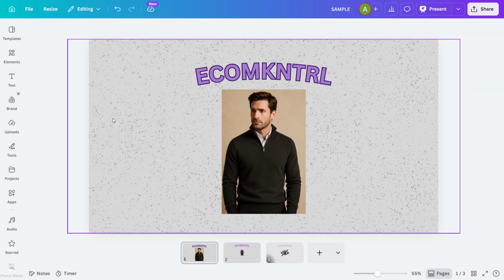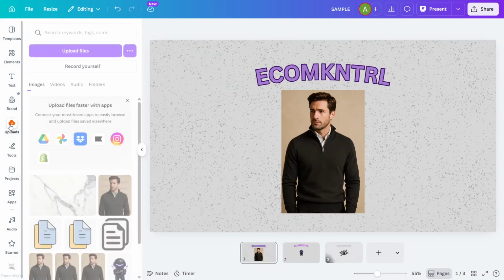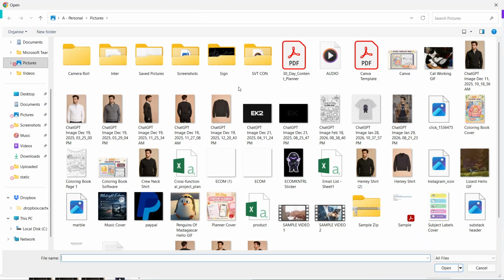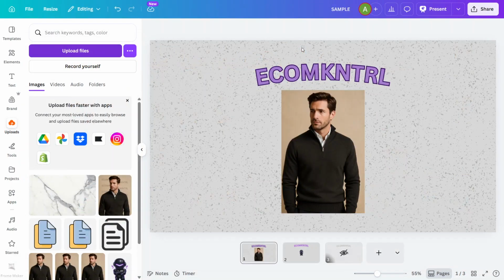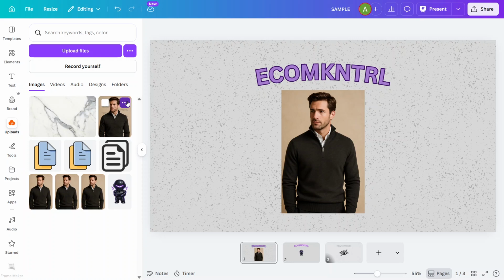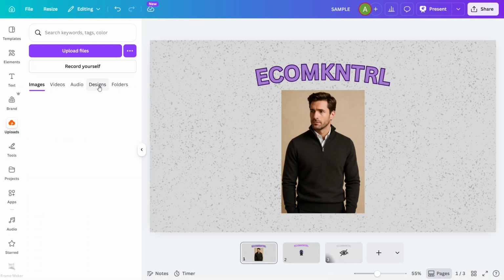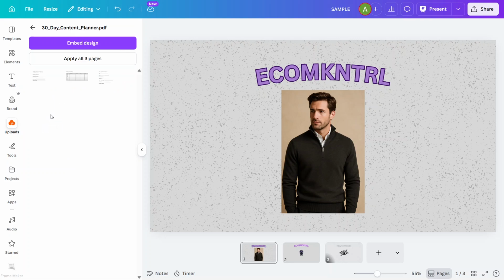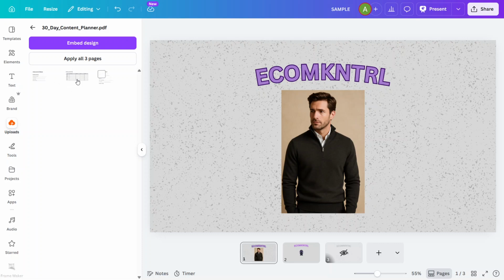How to Upload PDF in Canva (2026) | Step-by-Step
Learn how to upload a PDF in Canva with this updated step-by-step walkthrough. Whether you're importing a branded document, a product guide, or a multi-page file, this tutorial shows you exactly where to find the upload option and how to bring your PDF into Canva without losing formatting. This is the current method that works with Canva's latest interface, so you won't run into outdated menus or missing features. We'll also cover what file types Canva accepts and what to do if your upload isn't working. By the end, you'll have your PDF inside Canva and ready to edit or redesign.